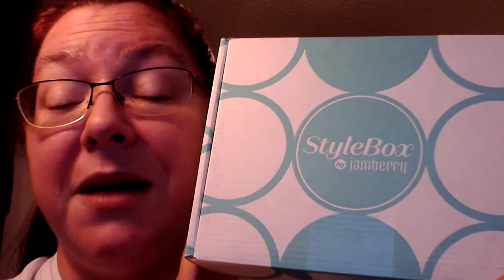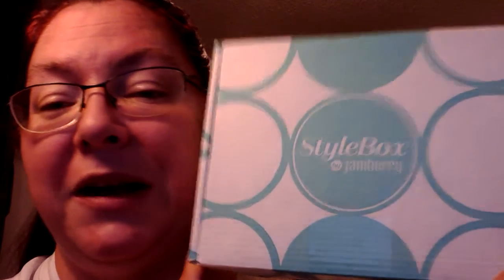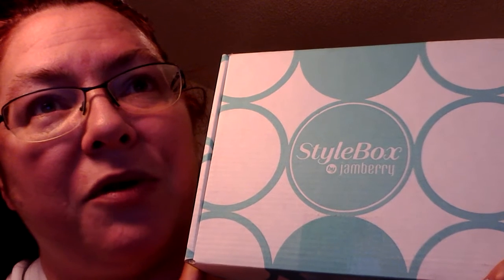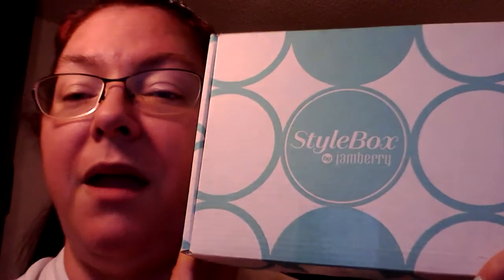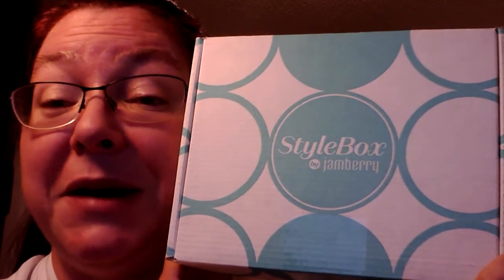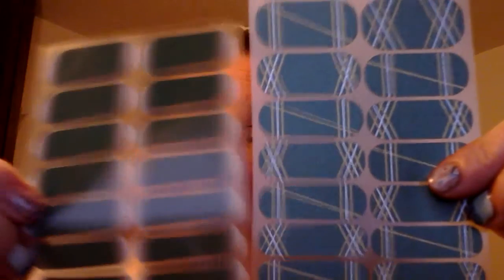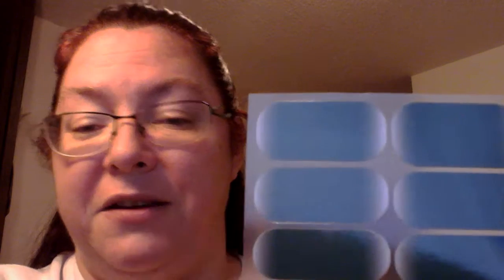October 2015 Stylebox by Jamberry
Anne-Marie opens her first Stylebox